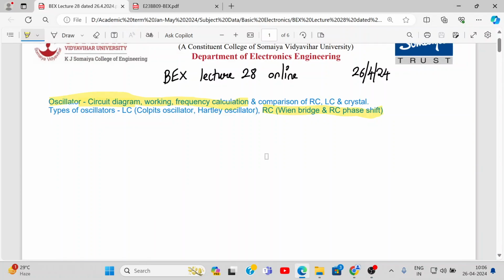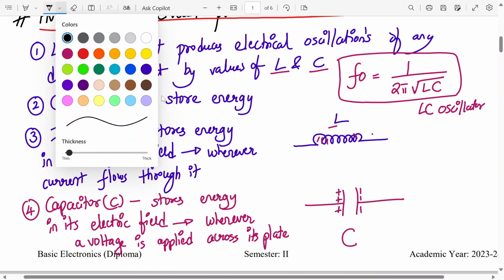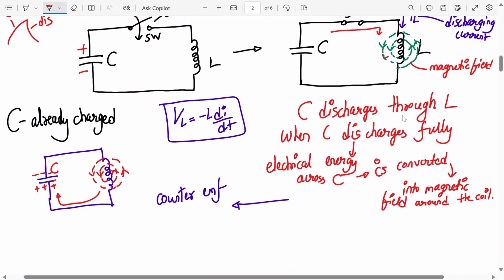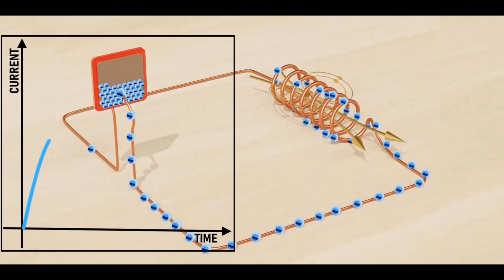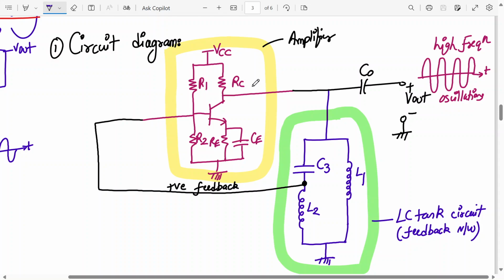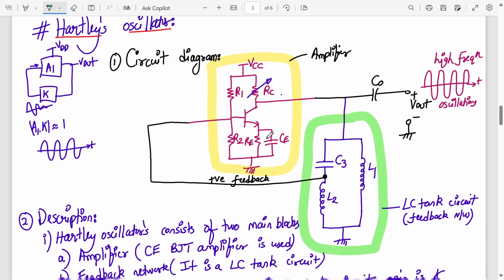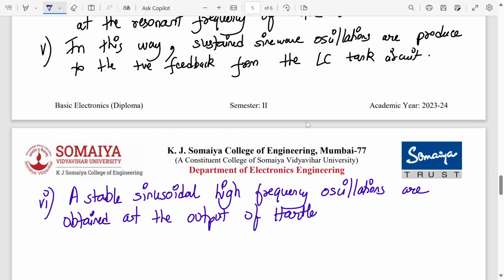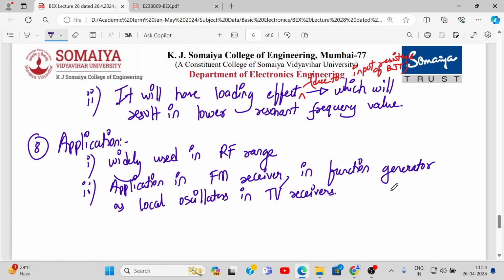BEX Lecture 28 online | LC oscillators